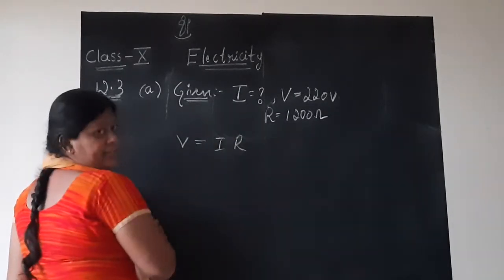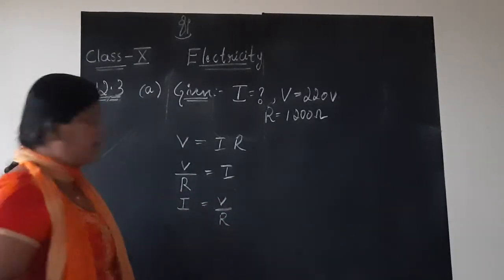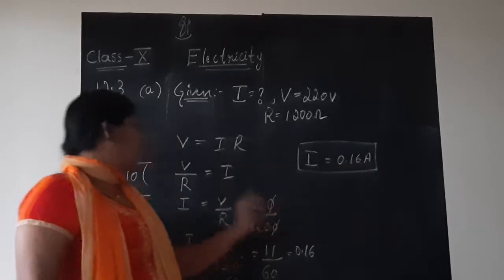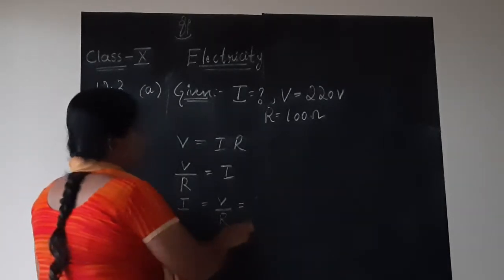Electricity Numerical video 9